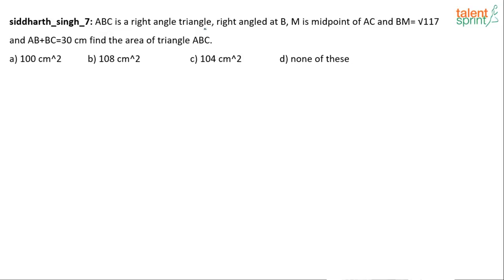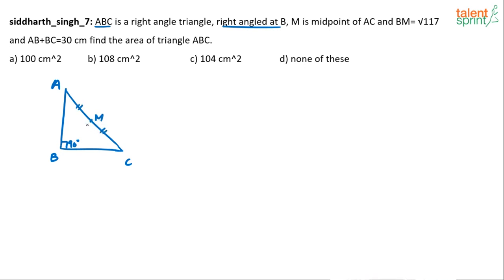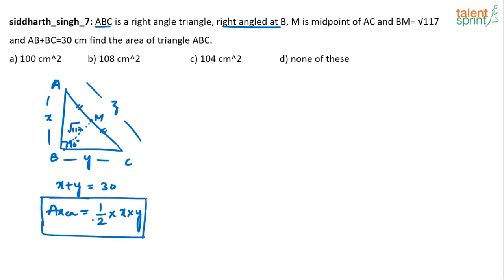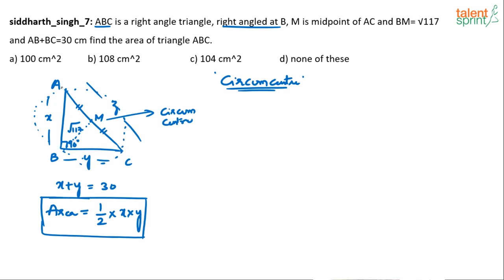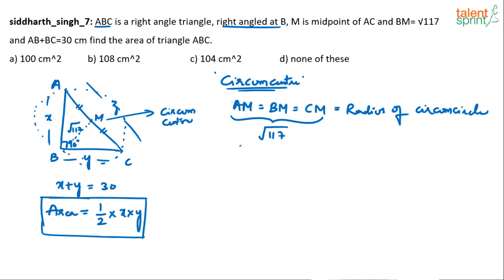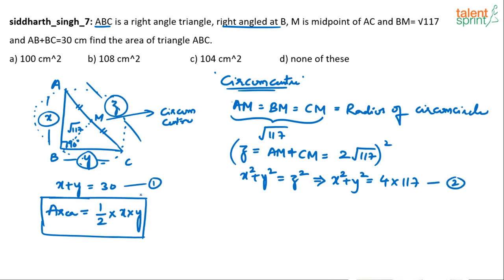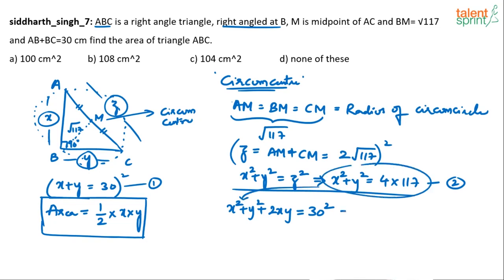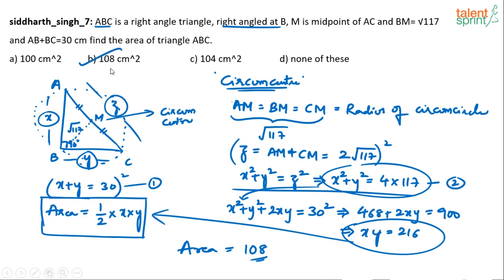Practice Question on Right Angled Triangle | Additional Example 27 | Geometry |Quantitative Aptitude